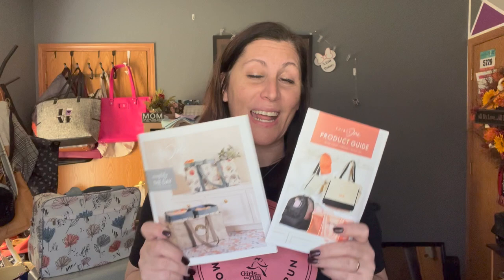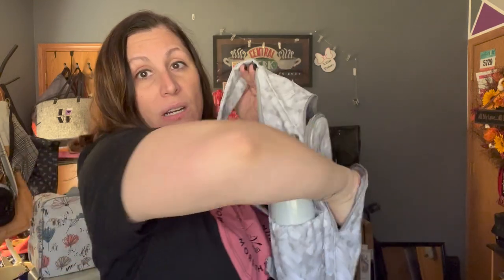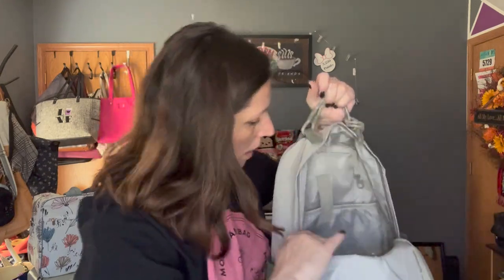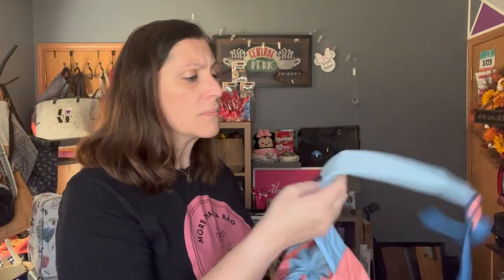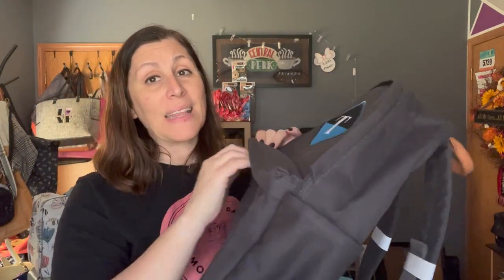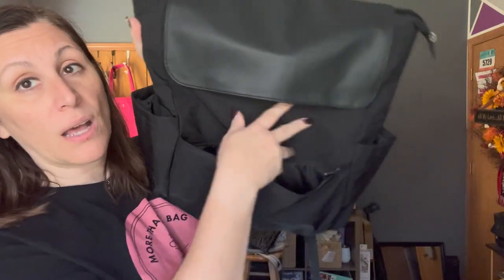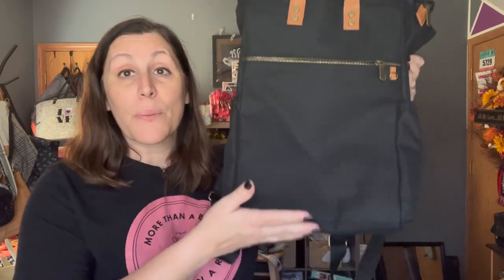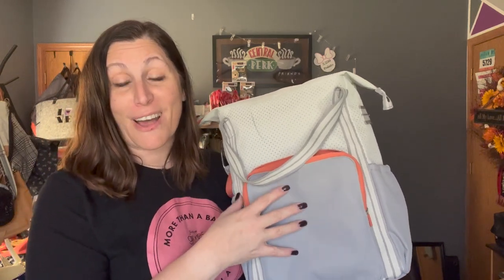Winter:Spring 2023 Backpacks